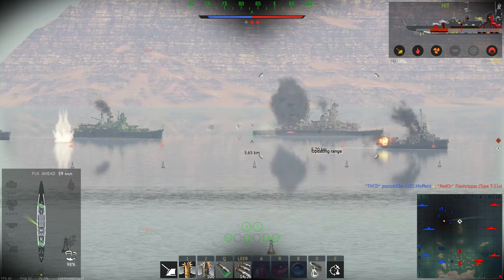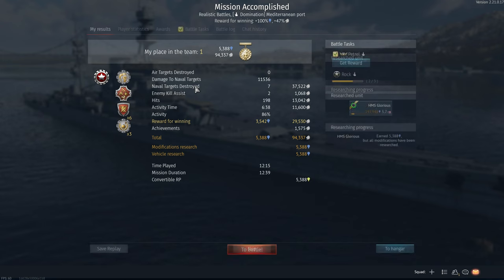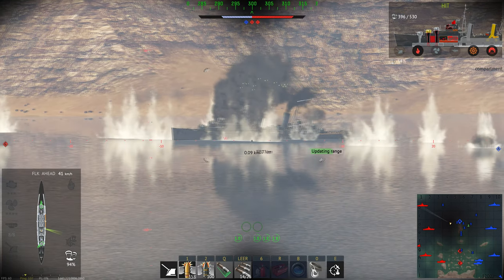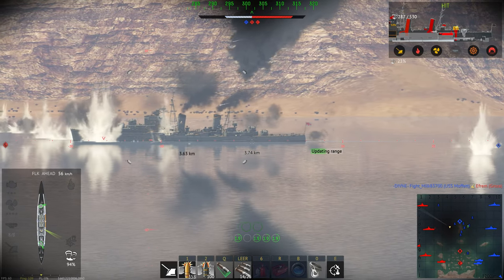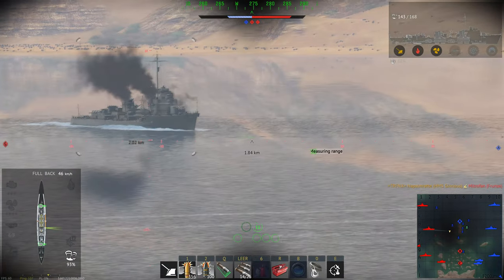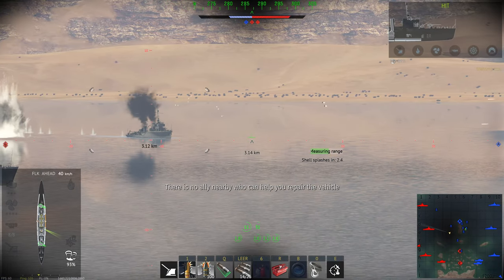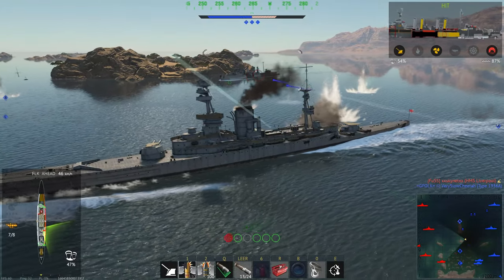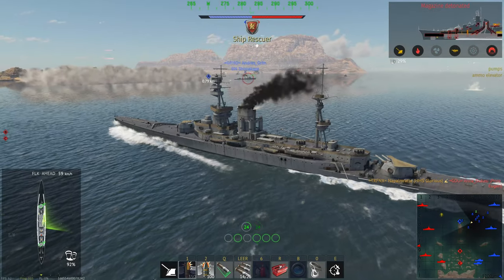HMS Glorious - 381 mm Guns VS Destroyers and Cruisers [War Thunder]